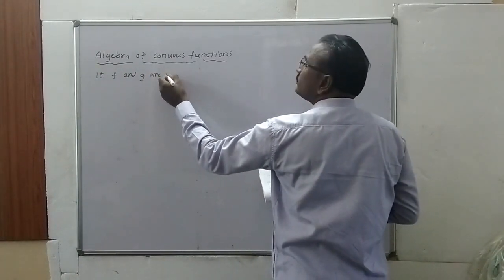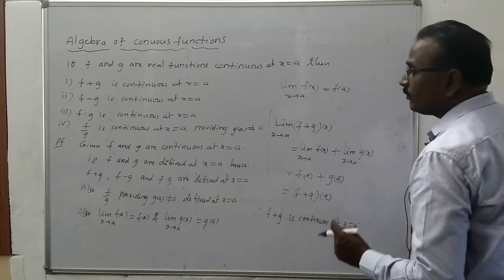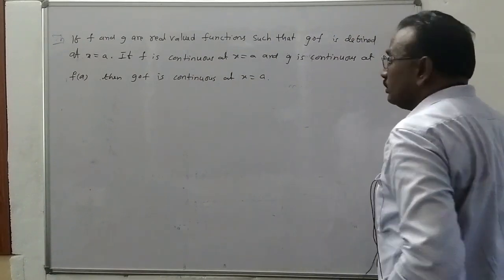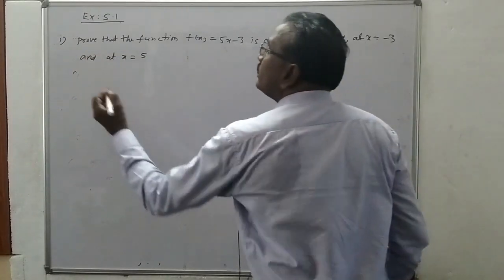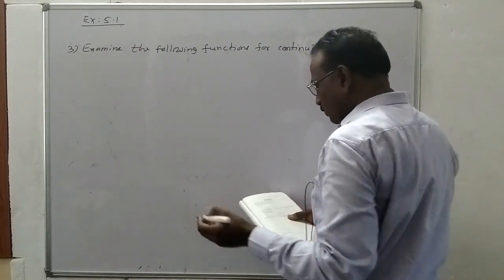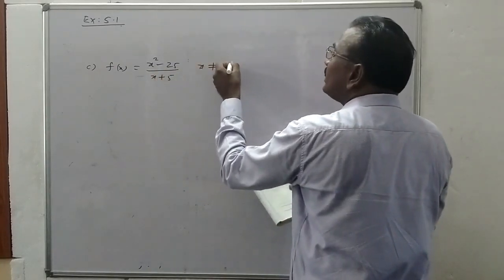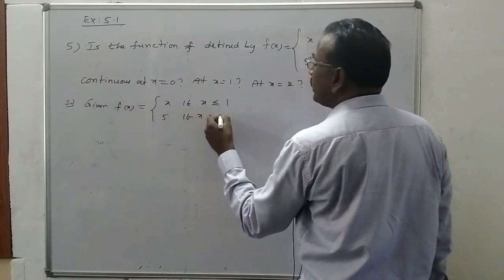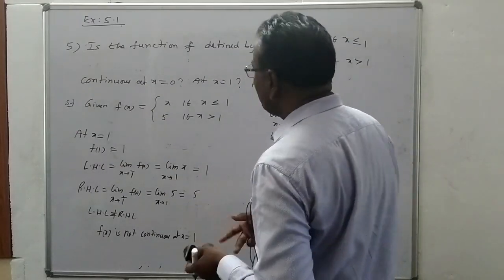CHAPTER-5,PART-2 CONTINUITY AND DIFFERENTIABILITY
TOPIC DISCUSSED:-
ALGEBRA OF CONUOUS FUNCTIONS